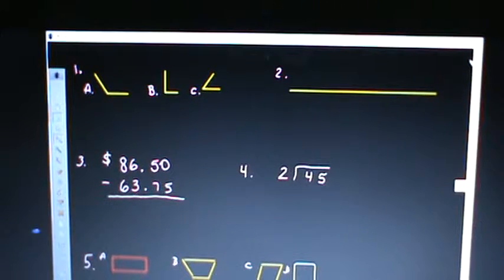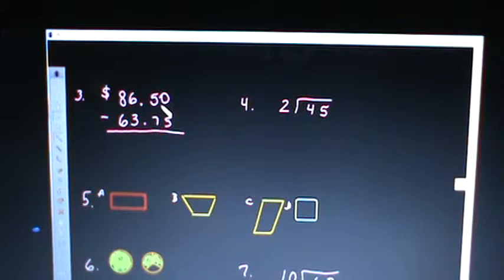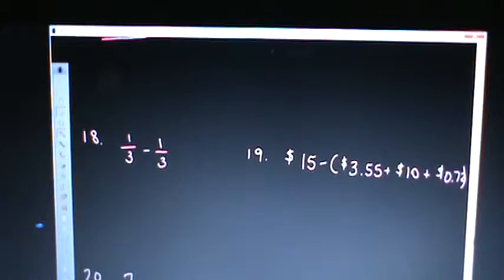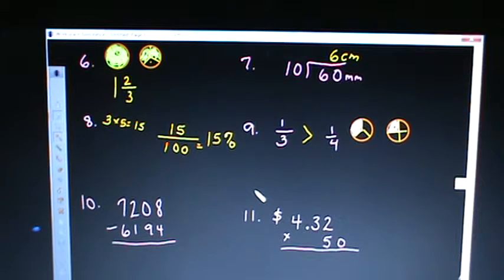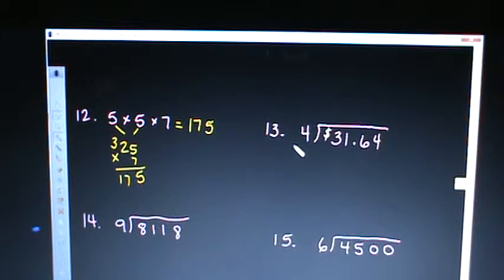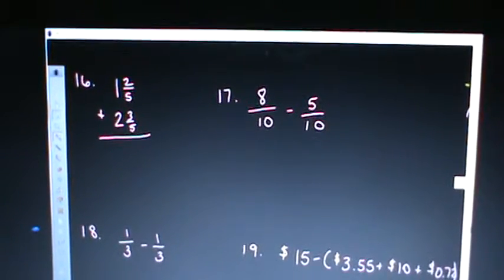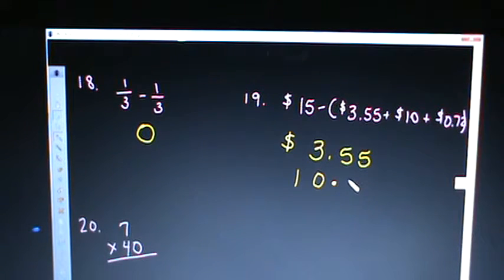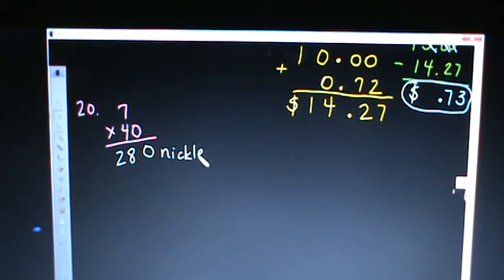ABS Saxon math Grade 5 study guide 9B